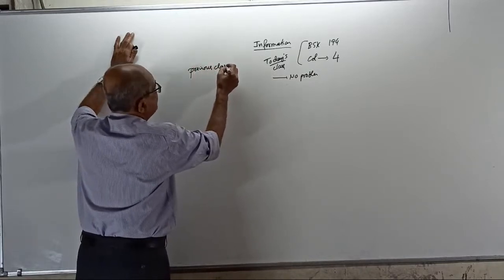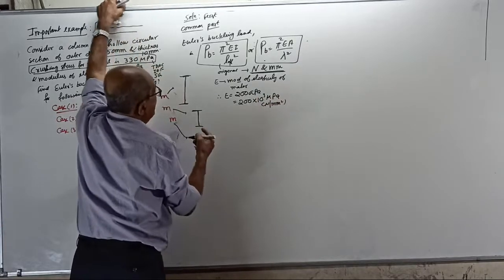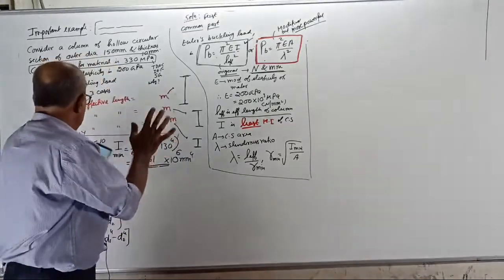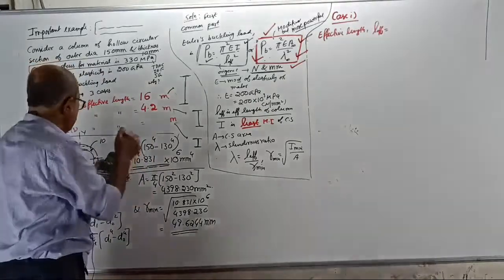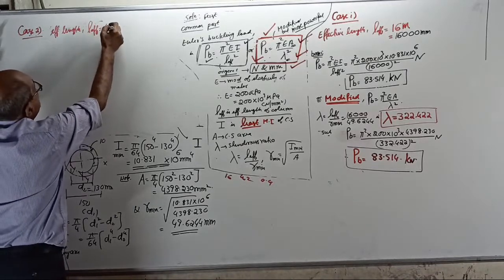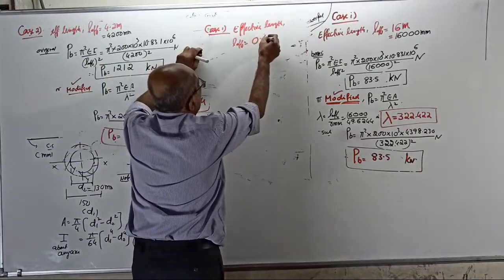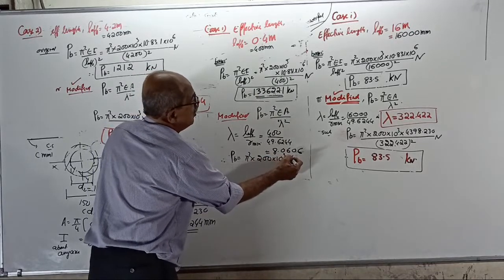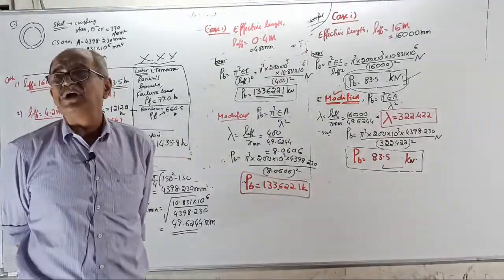BSK Class 194